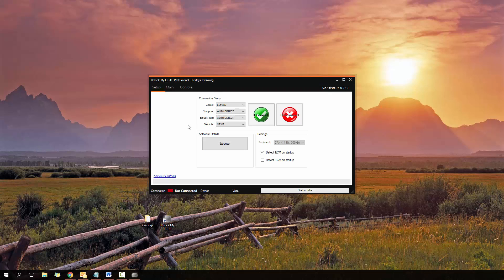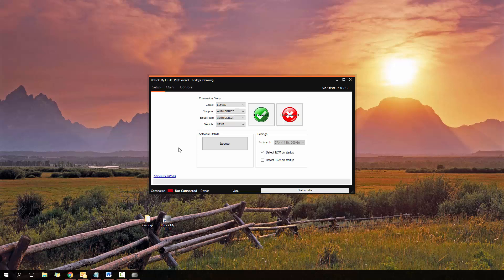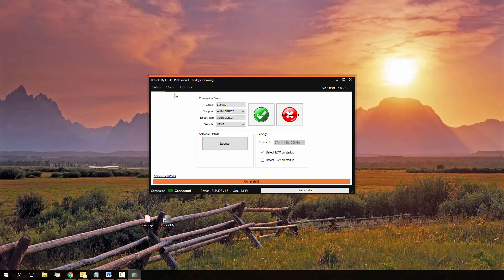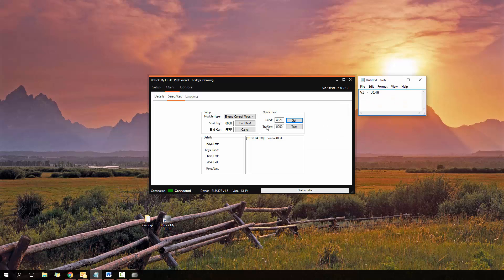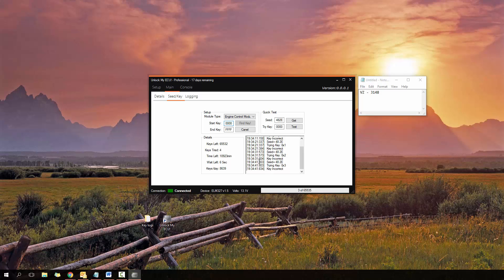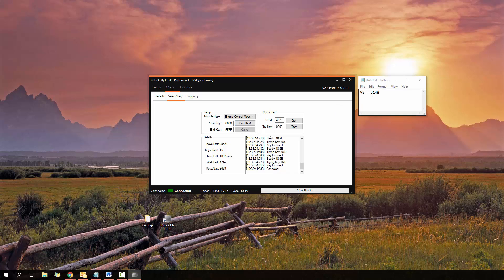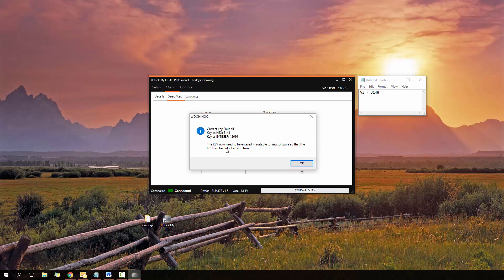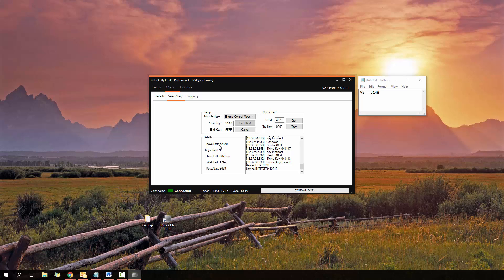Unlock My ECU Demonstration - VT VX VY VZ VE VF LS1 LS2 LS3 Unlock Tuner Lock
Unlock My ECU (UME) is a tuners ultimate key finding software, suitable for finding any key for tuner locked ECU!

By using this program you can find the key/password required to read/write to the ECU or TCM by entering the key into suitable tuning software.

For more details on UME, product specifics and pricing, please see our product page found